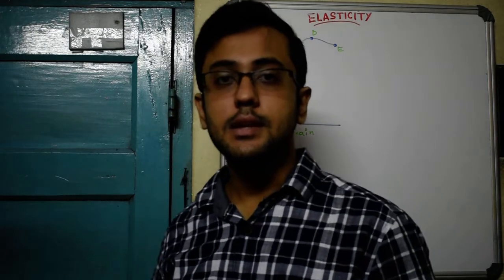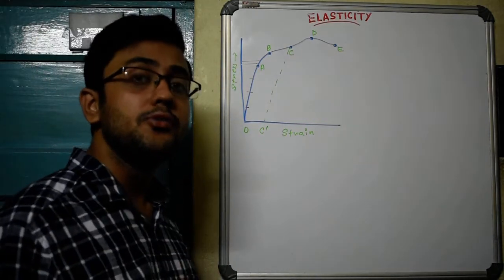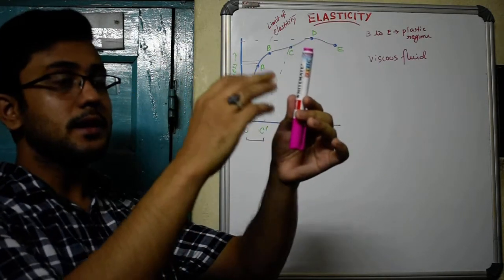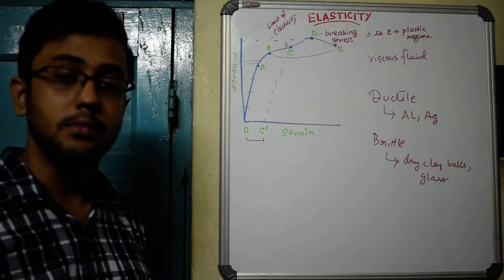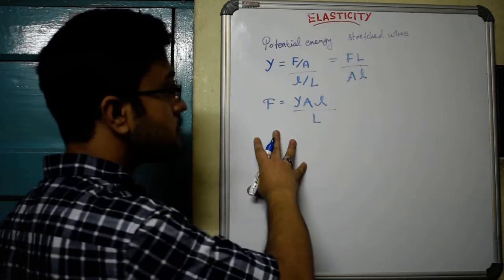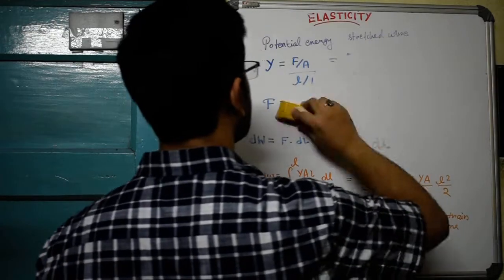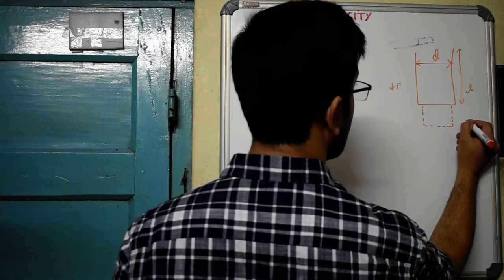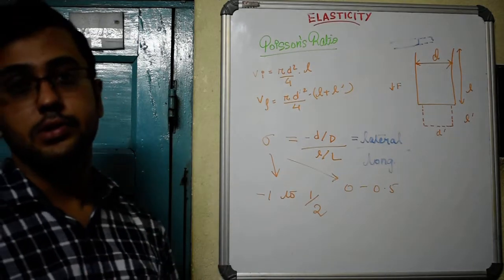ISC PHYSICS - Elasticity - Part 3